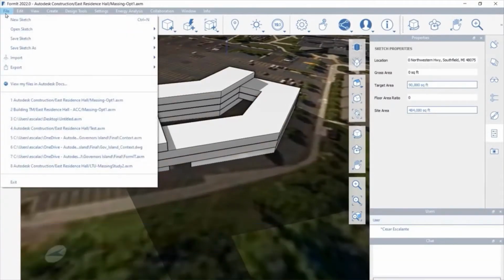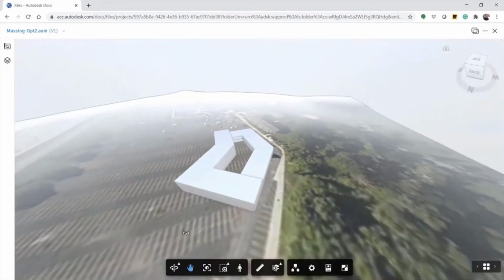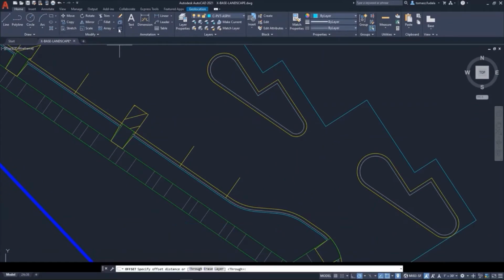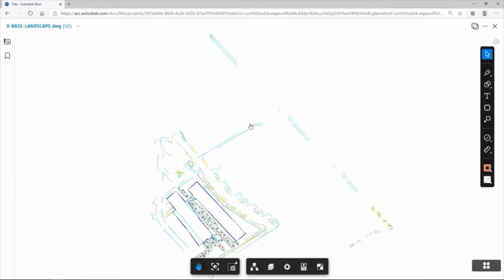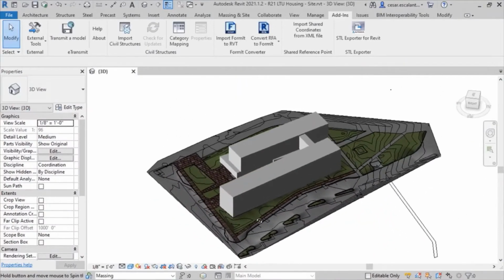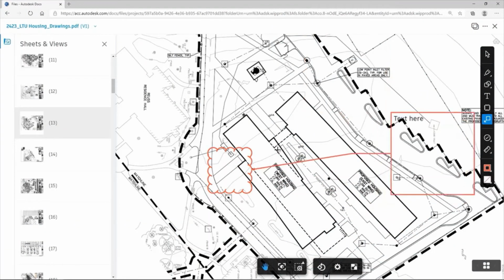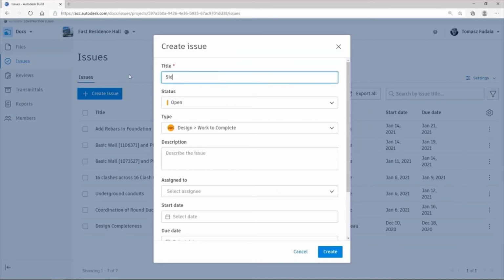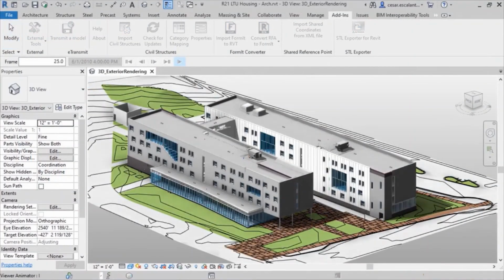Autodesk Docs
les flux de travail de conception de bâtiments dans le cloud pour les équipes utilisant Revit, AutoCAD, FormIt et d'autres outils de la collection Architecture, ingénierie et construction.
EngiMA partenaire, distributeur et centre de formation d'Autodesk au Maroc.